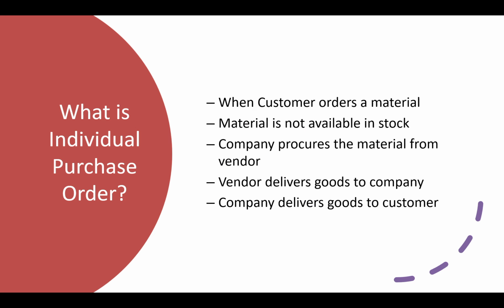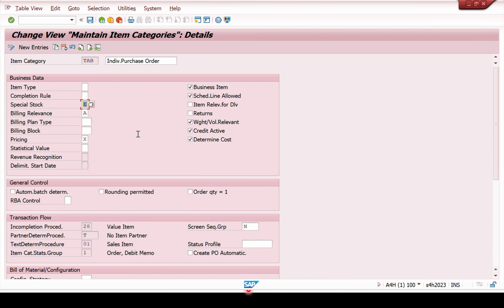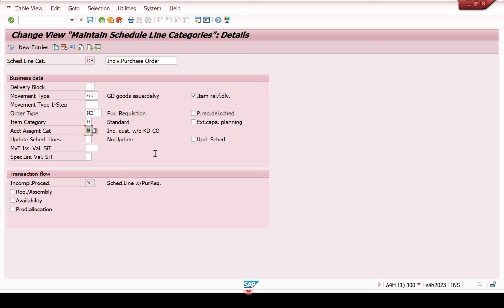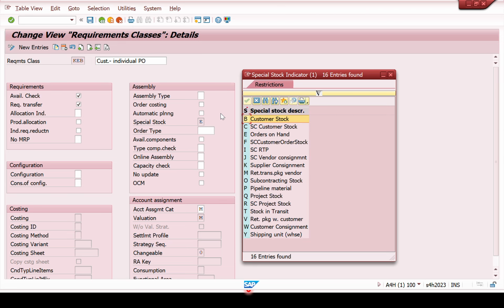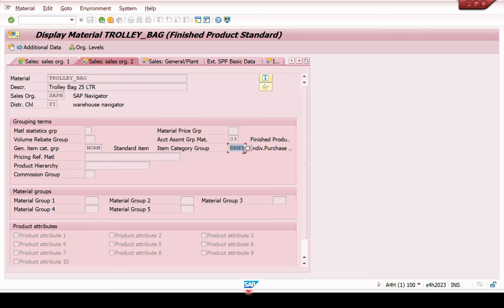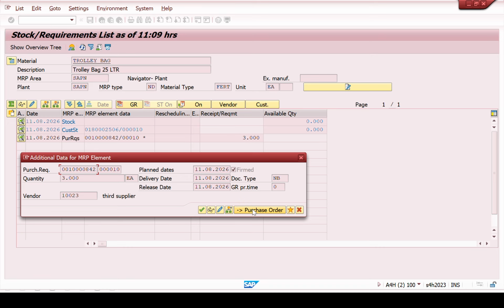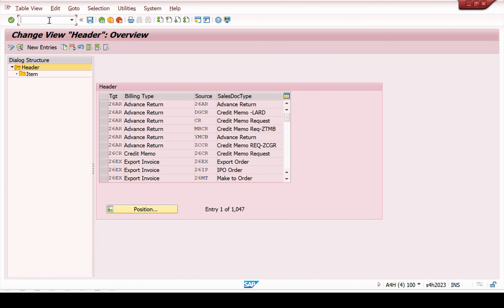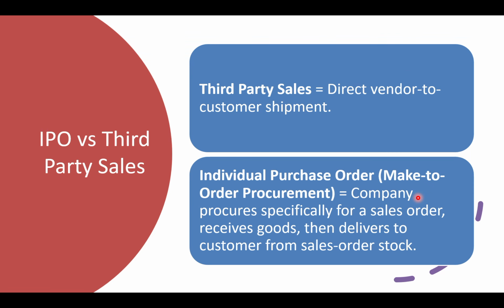SAP SD Individual Purchase Order (IPO) Process in S/4HANA | Complete Configuration & End-to-End Flow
In this video, we will explore the Individual Purchase Order (IPO) process in SAP S/4HANA SD from both business and configuration perspectives.

You will learn:

✔ What is Individual Purchase Order (IPO)?
 ✔ Differences between IPO and Third-Party Sales
 ✔ Item Category and Schedule Line Configuration
 ✔ Automatic Purchase Requisition Creation from Sales Order
 ✔ Purchase Order Processing (ME21N)
 ✔ Goods Receipt into Sales Order Stock (MIGO)
 ✔ Delivery Creation (VL01N)
 ✔ Post Goods Issue (PGI)
 ✔ Billing Process (VF01)
 ✔ Complete End-to-End Document Flow

This session is useful for:

SAP Project Team Members
SAP Support Consultants
Interview Preparation

SAP software, including SAP GUI, is proprietary. I am not authorized to provide access to SAP systems. Official access for practice can be obtained through SAP’s website.